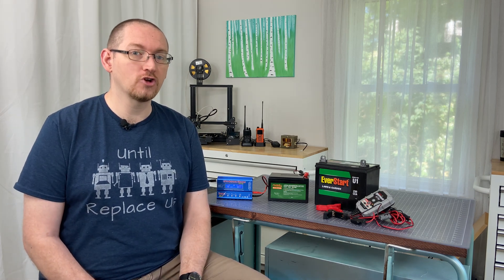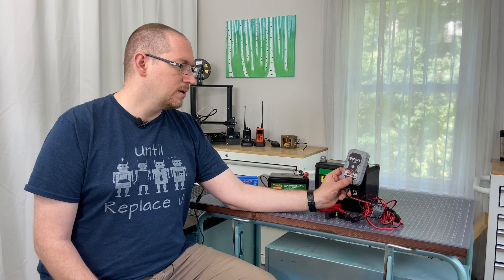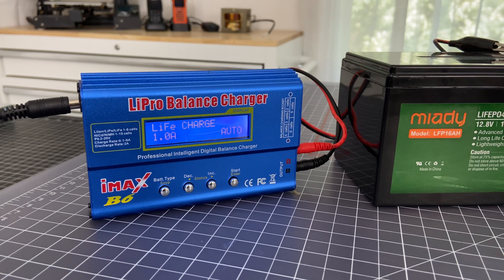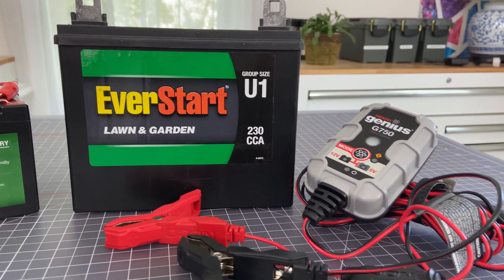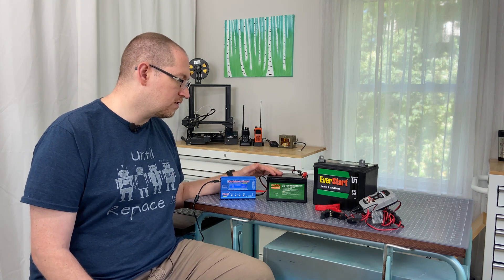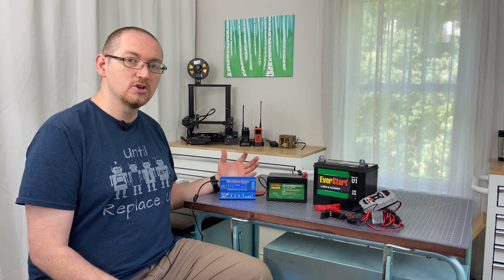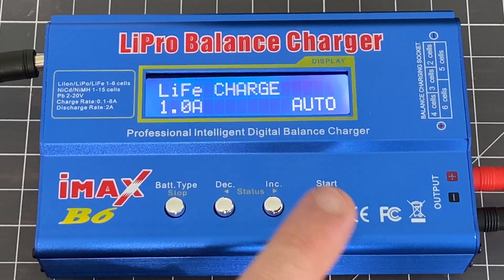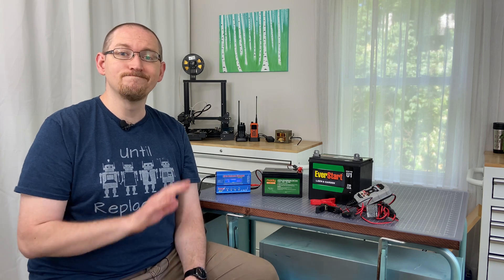Charging LiFePO4 Ham Radio Batteries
Trying to figure out how to charge a LiFePO4 battery? Here I show how I do it using an iMax B6 charger.